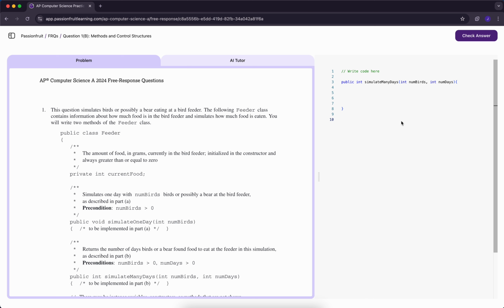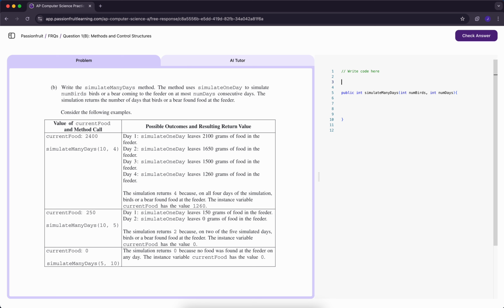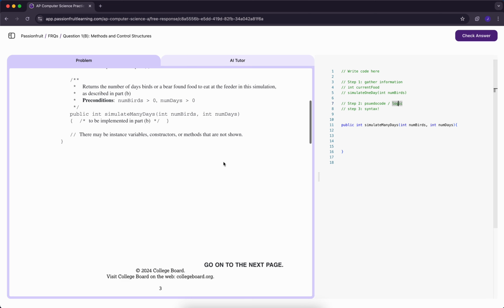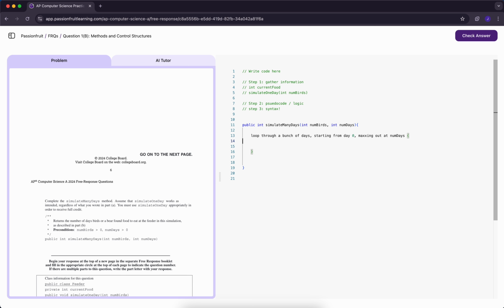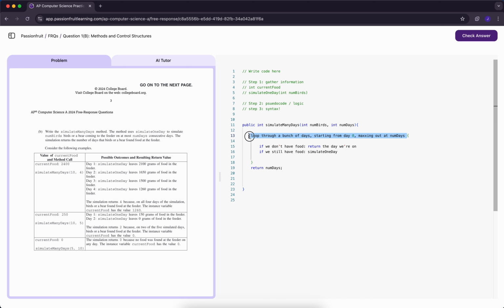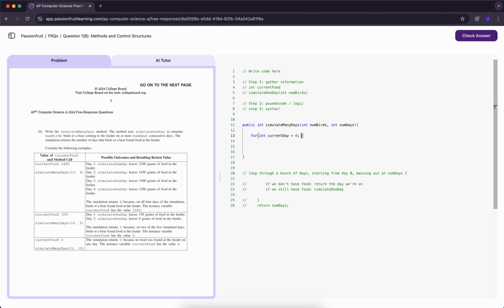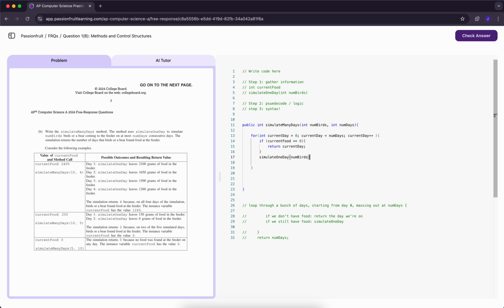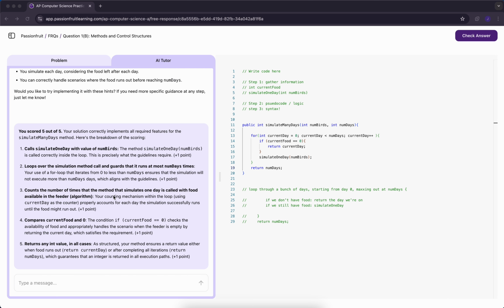2024 AP Computer Science A - FRQ 1B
AP Computer Science A
AP Computer Science FRQs
AP CSA 2024 exam free response